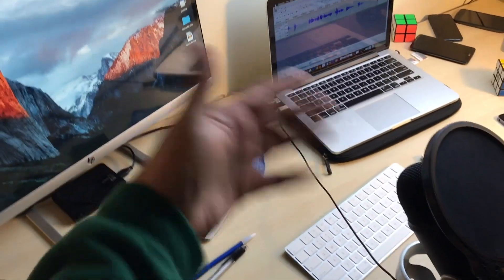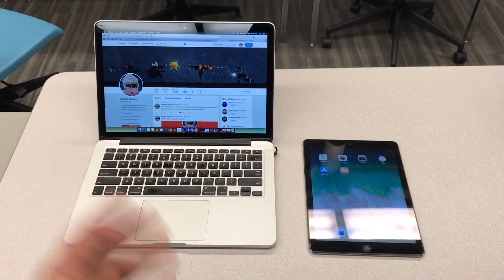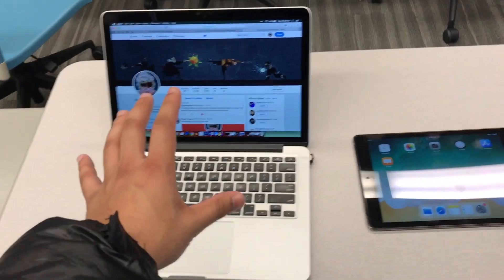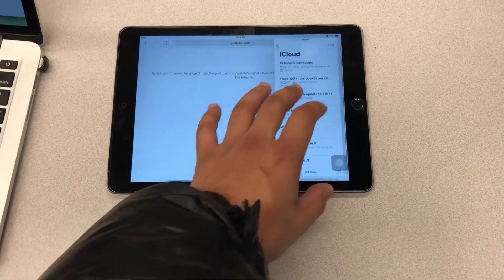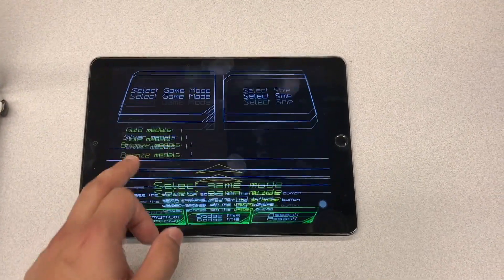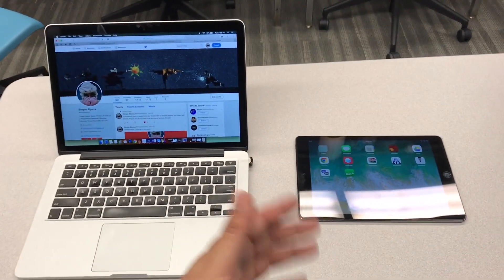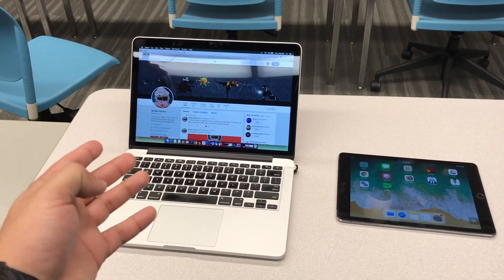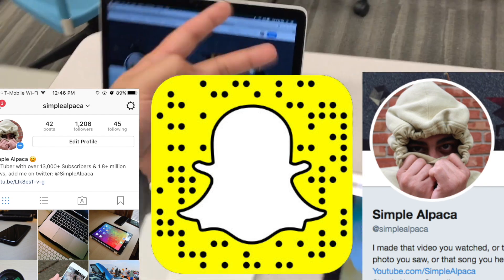iPAD Vs. MACBOOK! (For College Students!) (Review)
Whether your just starting out in college, or your a student already and need a new device to carry with you n college you might be considering a iPad or a MacBook, and in this video I want to explain to you whether you should get the iPad or a MacBook as a college student!